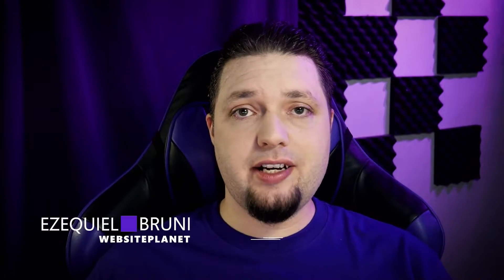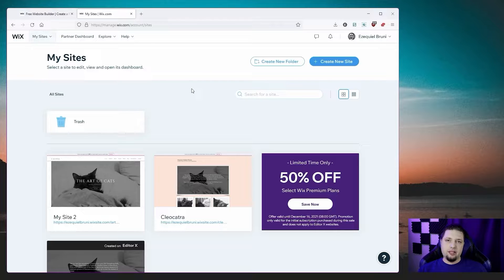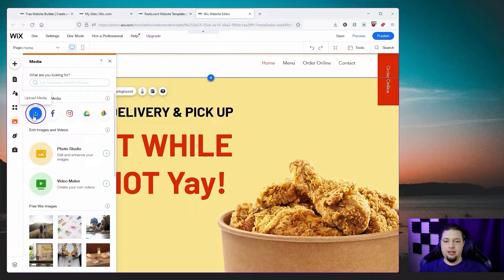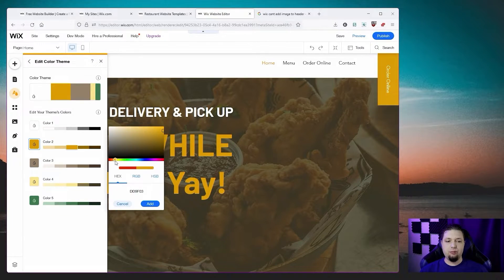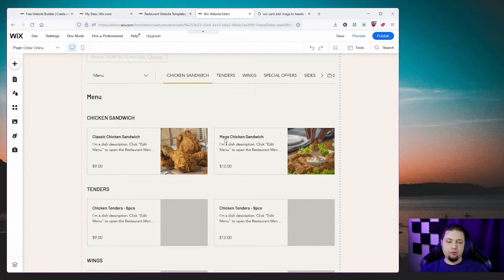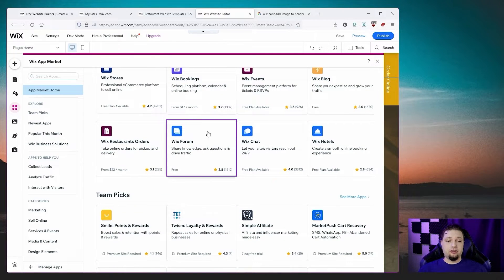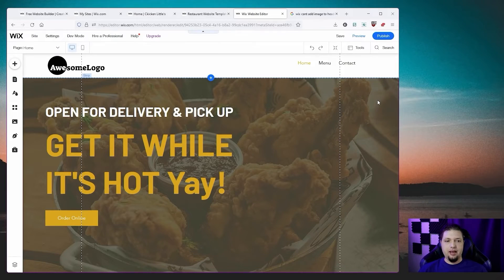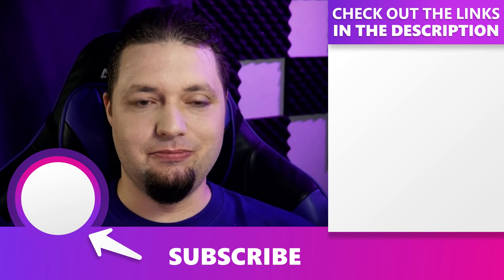How To Make a FREE Restaurant Website in 10 minutes💥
🍔 Make a FREE Restaurant Website in 10 Minutes! - Choose a Template, Go Mobile-Friendly, and Start Online With Wix 👇

Find out How to get a free website for your restaurant!

💥 Restaurants and other food businesses are some of the most fragile businesses you can start, but also rewarding if you pull it off. Everyone needs food, after all. You obviously don’t want to skimp on the budget for the food, staff, or sanitation, so where can you save a little money? Well, how about a free restaurant website in 10 minutes to get you started?

✅ It won’t be enough forever, but we’ll show you the basics of how to build a simple, good-looking website with Wix. We’ll also explain why Wix is our top choice for this task, and show you some of the features that might specifically benefit restaurant owners. Dive in and see what’s there!

👉 If you want to know more about what Wix can do for your restaurant or any other business, check out our full review linked below. There’s a lot more to Wix than what we were able to show in this video.

👉 When you want to start making money for orders via our site or want to use your own domain name, you’ll need a paid plan. Have a look at our coupon page below to get a discount on your first purchase of Wix, or most other well-known site builders.

00:00 Intro
01:08 Reasons to choose Wix for a Restaurant Website
01:45 How To Make a FREE Restaurant Website
02:41 Picking a Restaurant Template
03:10 Customizing Wix Website
05:30 Customizing Wix Themes for a Restaurant Website
06:05 Setting up Restaurant Website Food Menu
08:29 Adding Restaurant Website Reservation
09:04 More about Wix apps for Restaurant Website
10:21 Publishing and adding URL to a website
11:42 Tips for getting started with Wix
12:40 Wrap-up